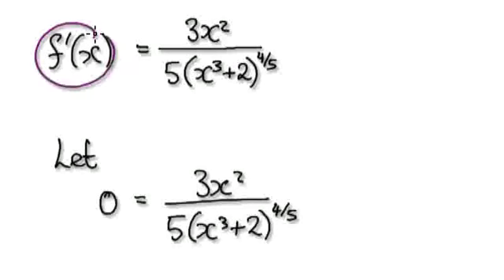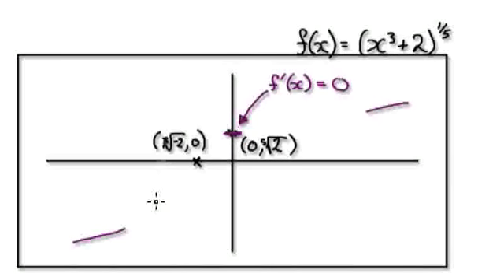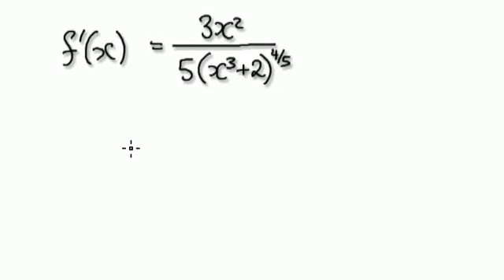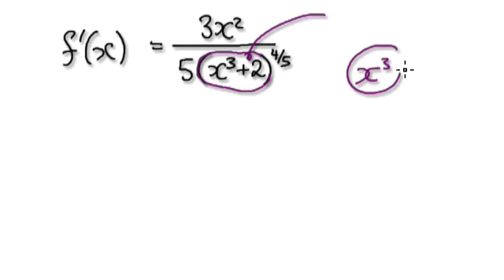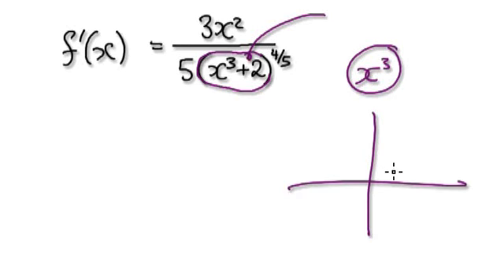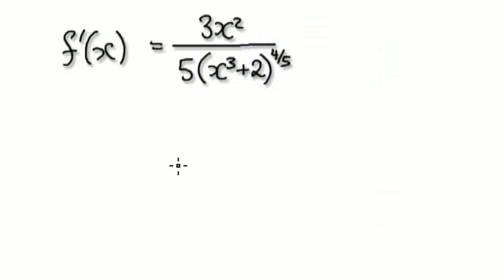Video 1465 - Drawing Graphs - (x^3+2)^(1/5) - Practice - Part 2/5